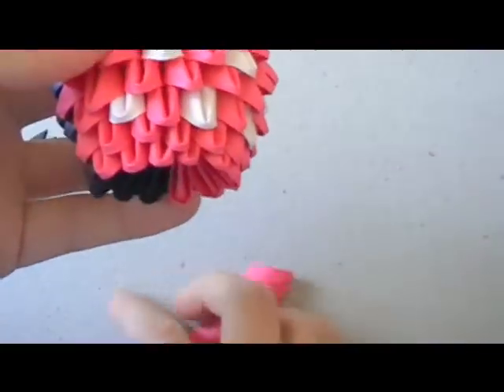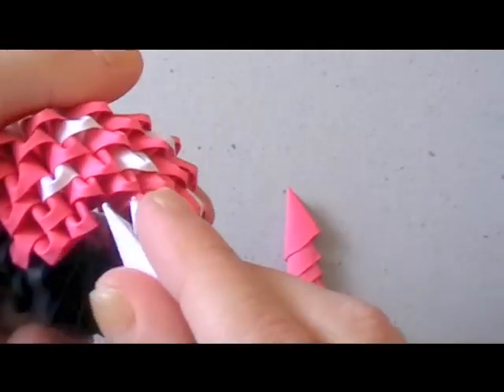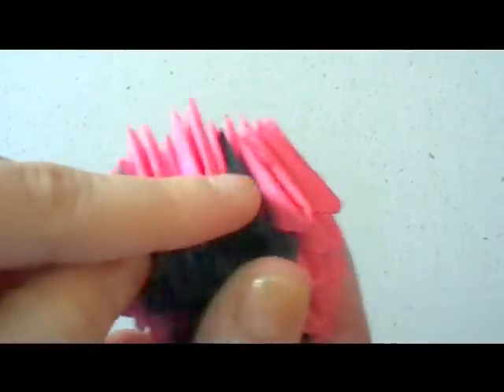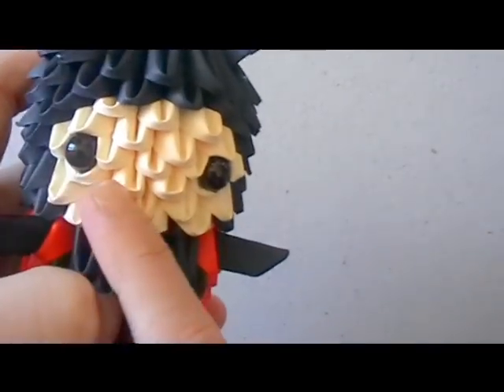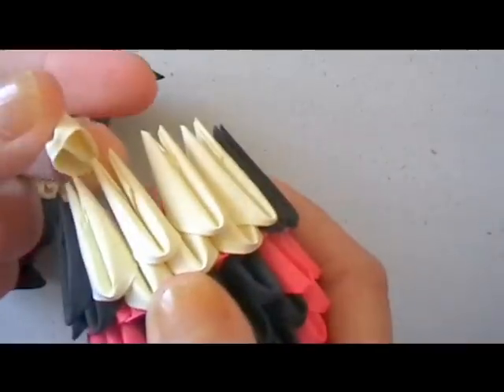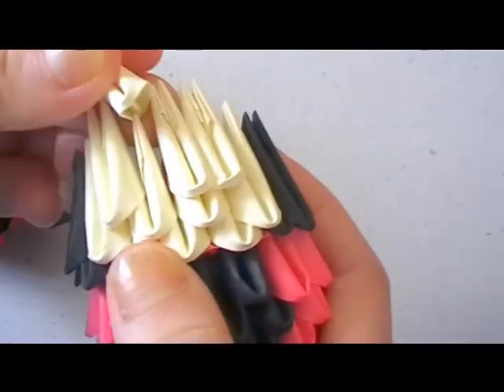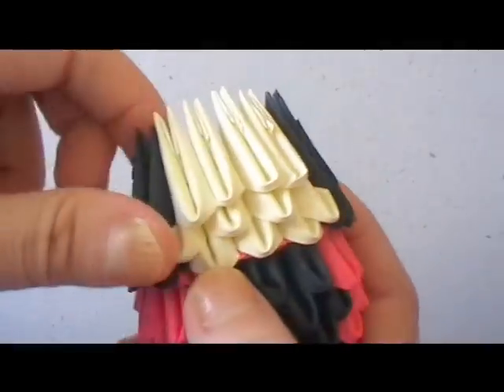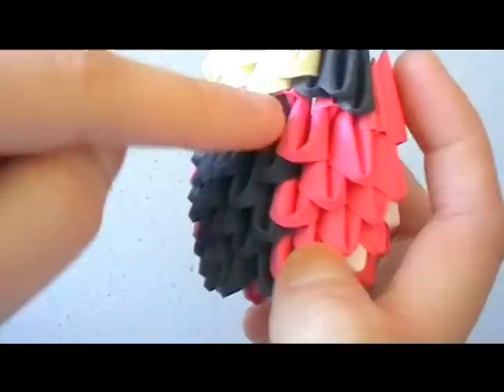3D origami: ladybug suit part 2